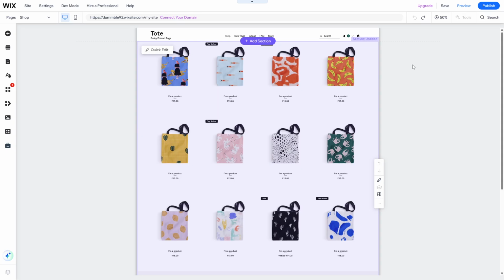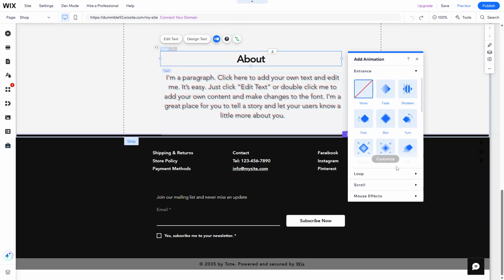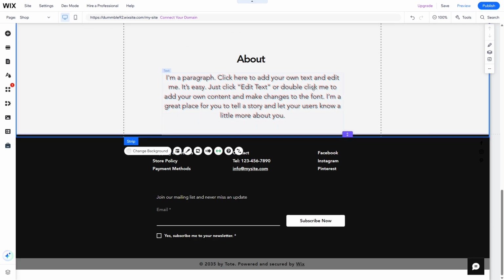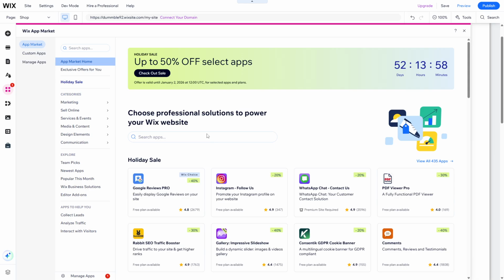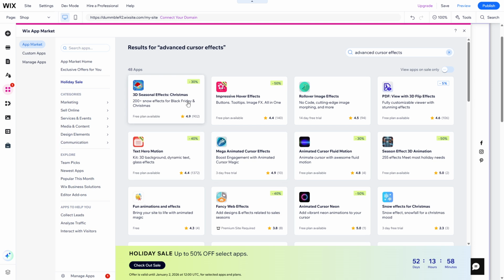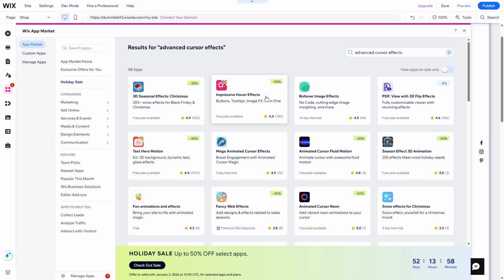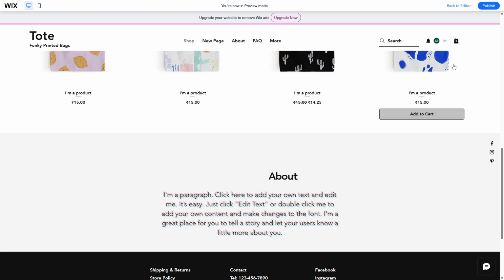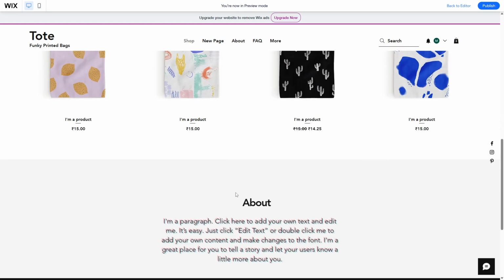How to Create a Custom Cursor Effect in Wix Studio (2026 Guide)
How to Create a Custom Cursor Effect in Wix Studio (2025 Guide)